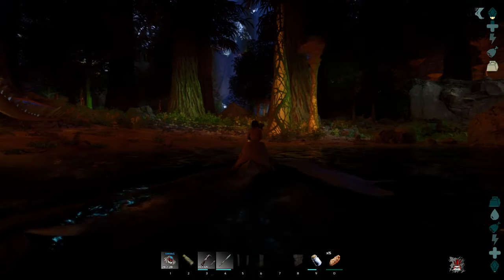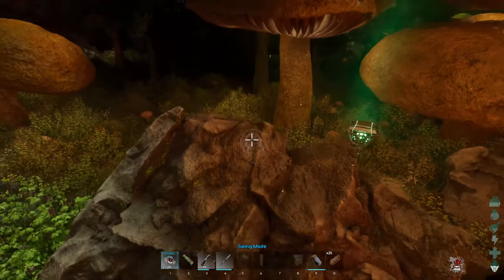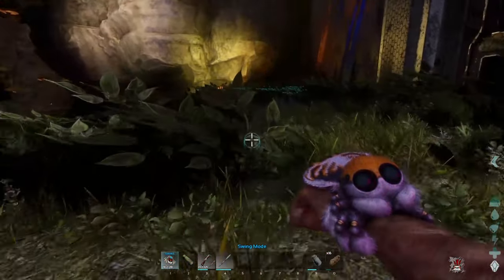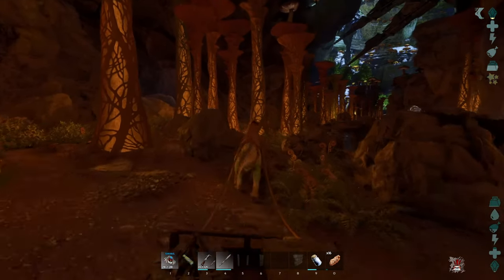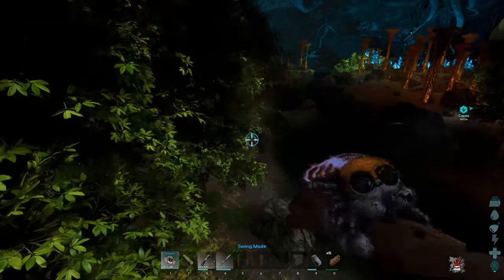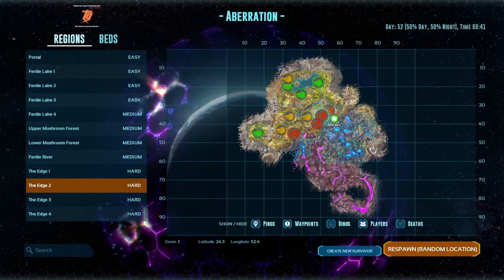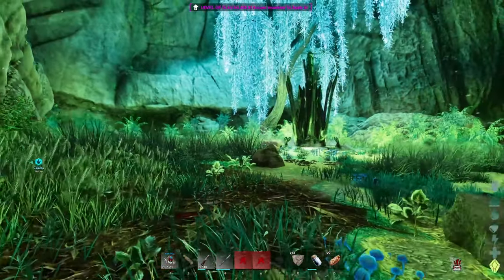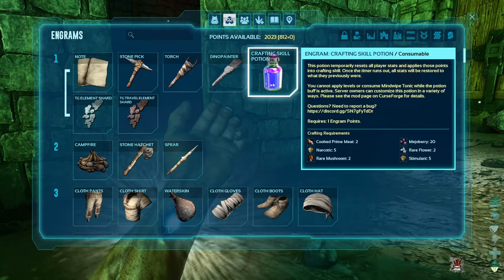I'm Moving To The Blue Zone!!! | ARK Survival Ascended - Part 3